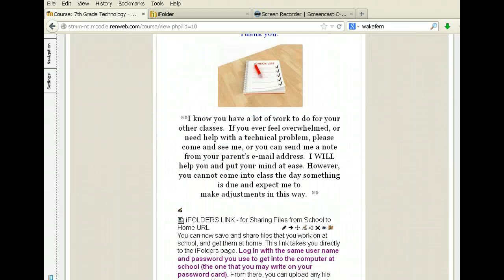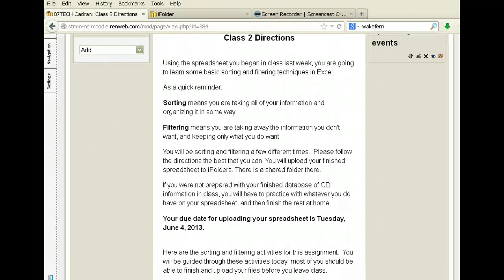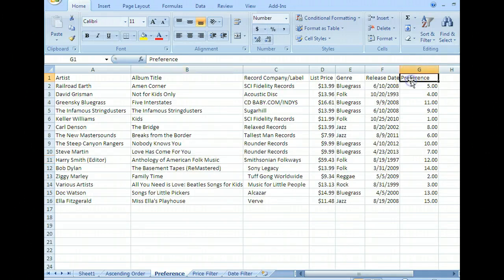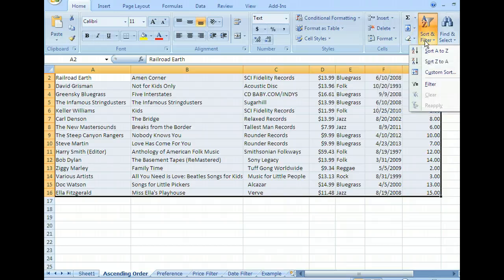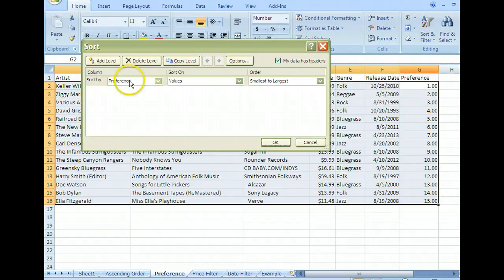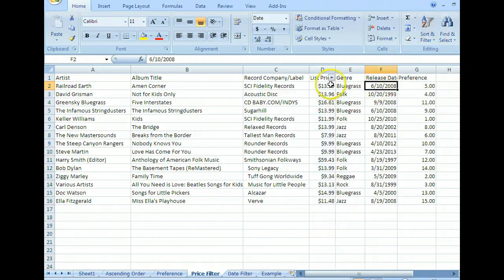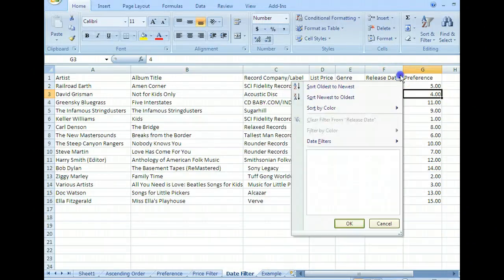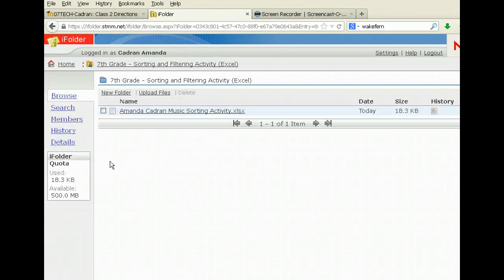Sorting and Filtering Activity - 7th Grade Technology & Math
Step-by-Step Directions for completing the second half of your sorting and filtering activity in Excel